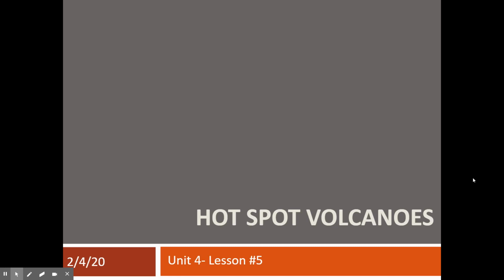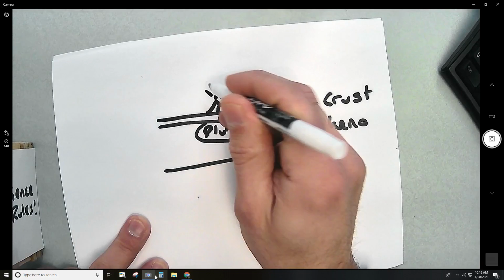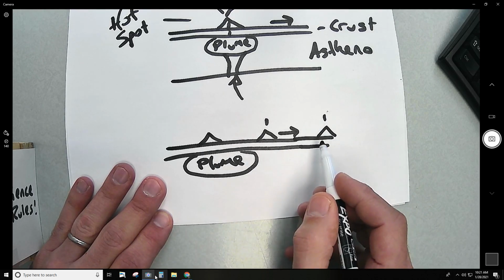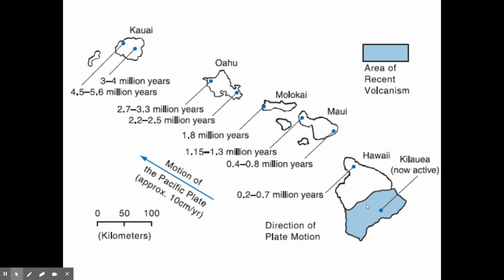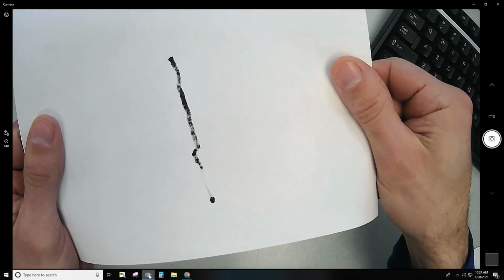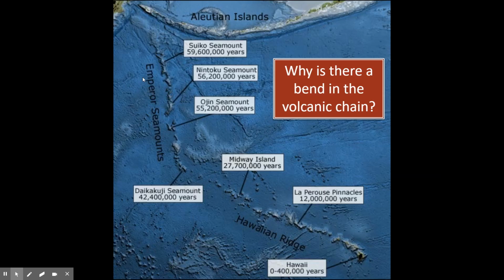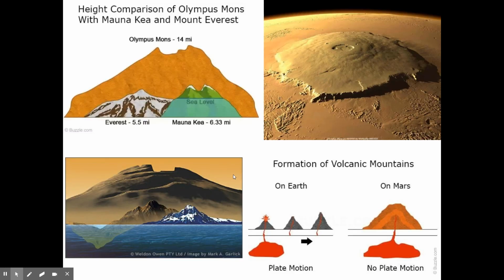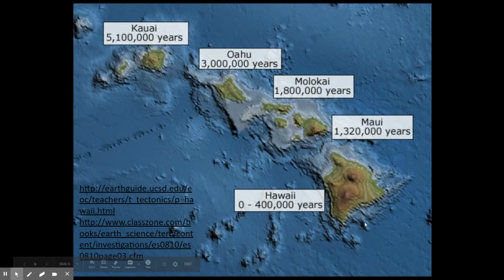Hot Spot Volcanoes